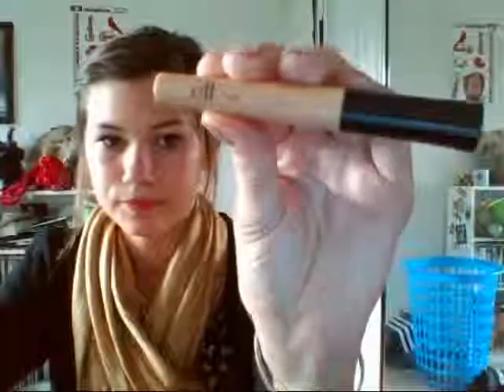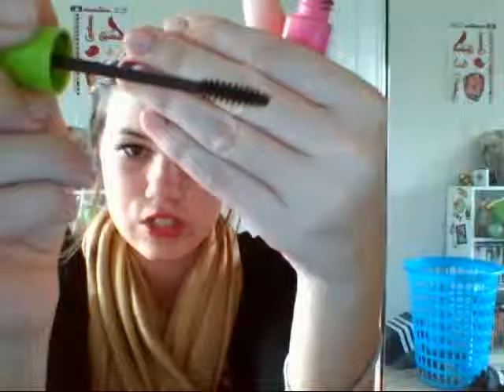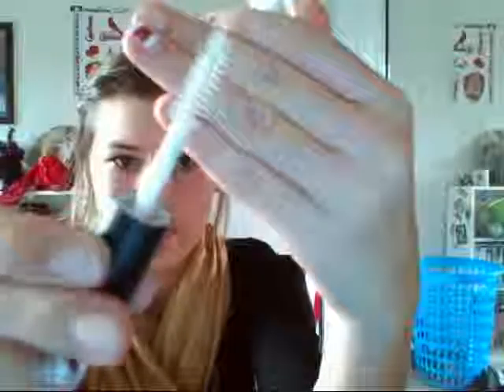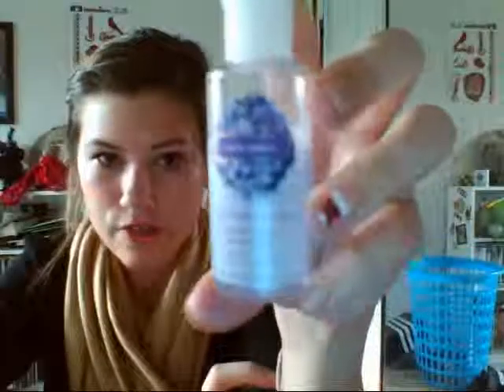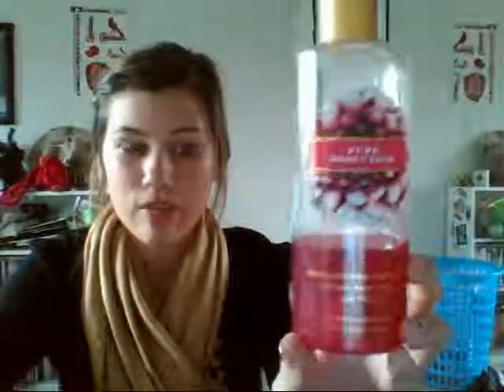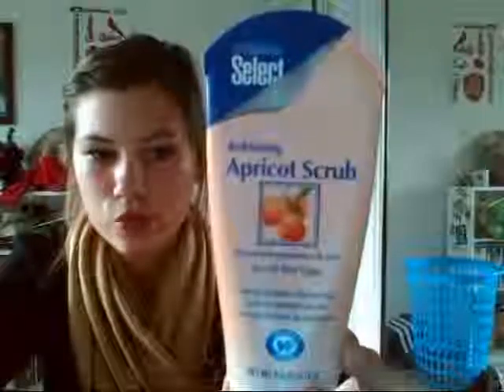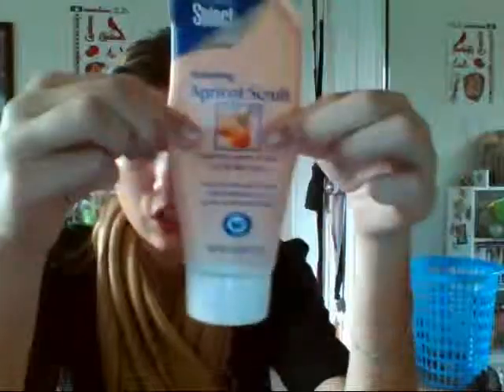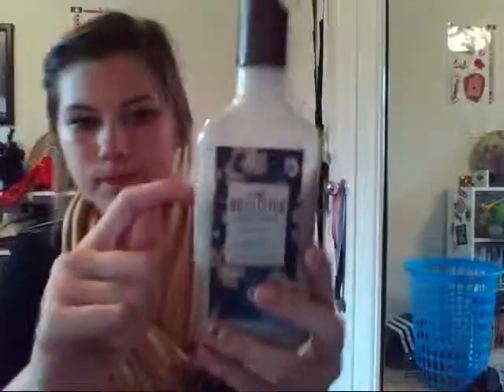Project Pan .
REEEAD MEE !

Hey Guys ! I am SO sorry it took me this long to upload this video. I  am sincerely sorry about that, school has literally taken over my life !! But its better now than never! But i hope you guys enjoy this video and leave requests for future videos!

Love Always,
Masonnnn !